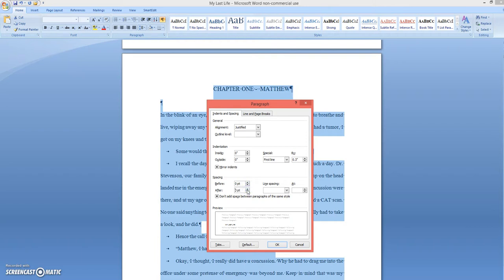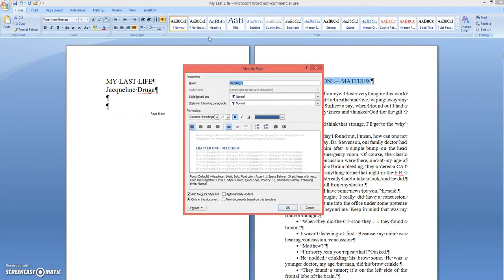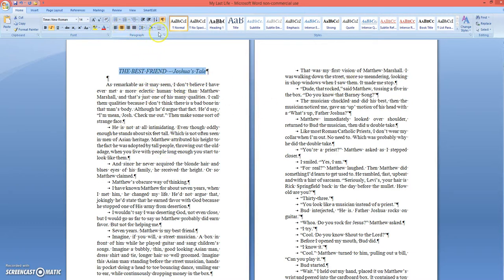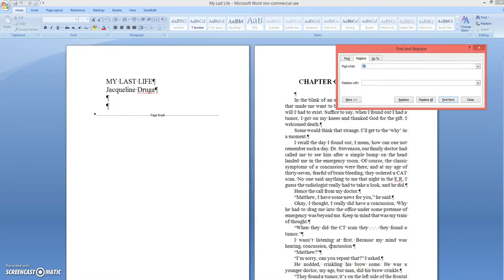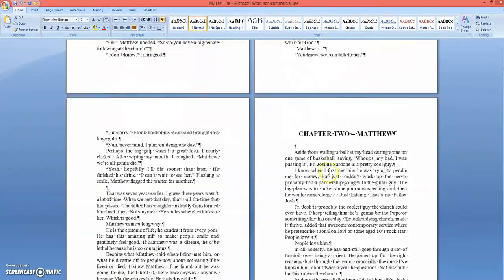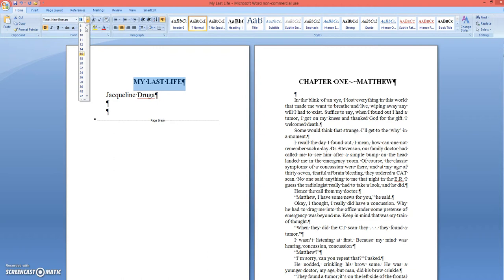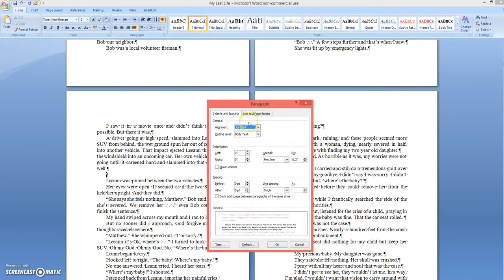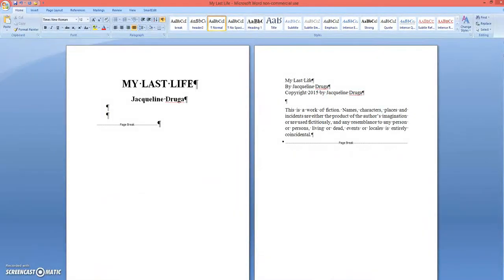How to Format Your Book for Kindle - Part 2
This is my first time using a screen recorder, I’m a writer not tech guru. So Please don’t be mean in the comments, I’m only trying to be helpful.

Part One:- Formatting the book with ease